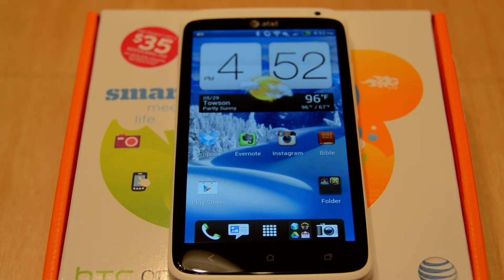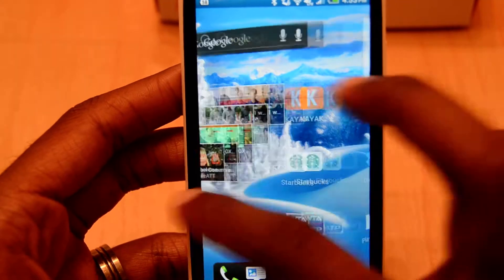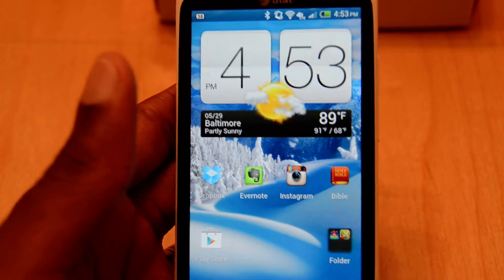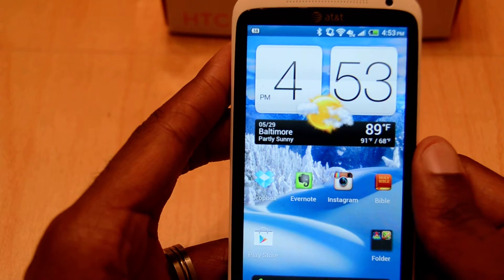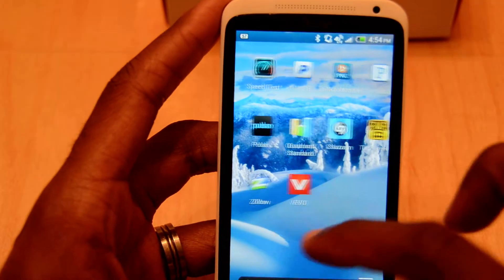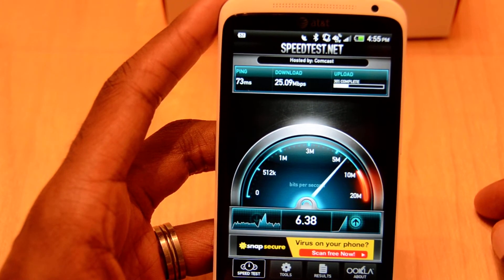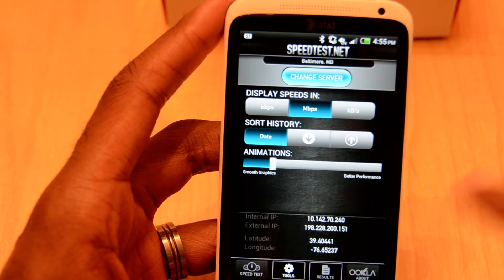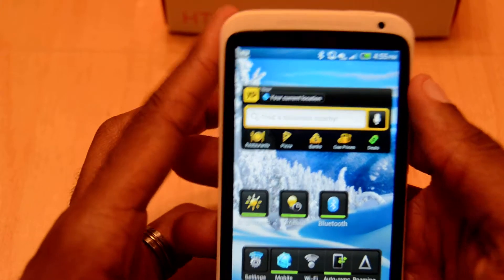HTC One X 4G LTE (AT&T) Review